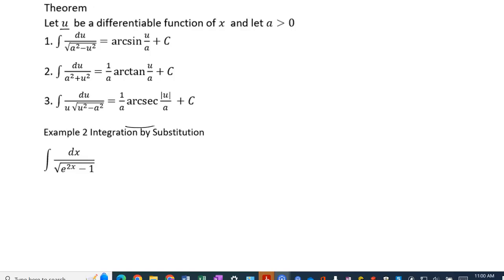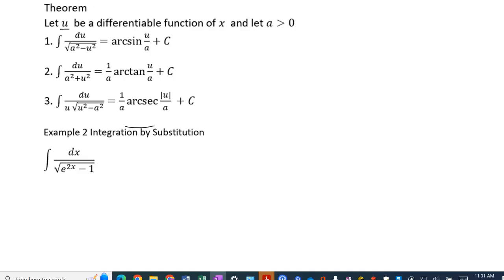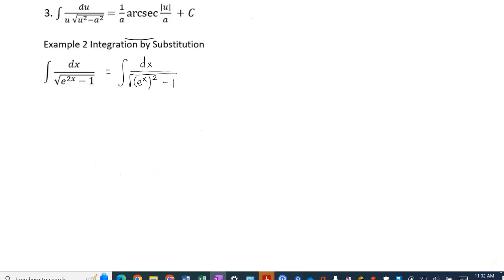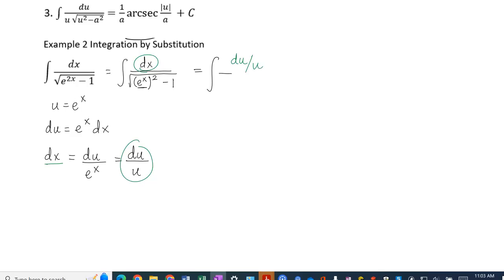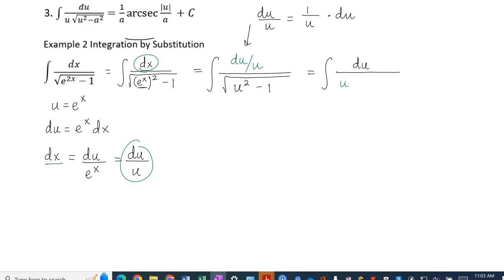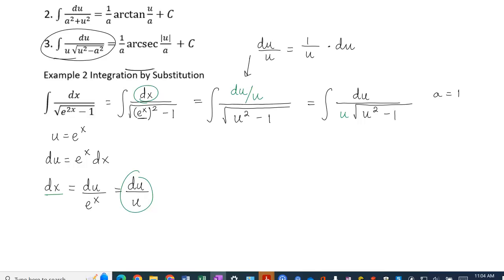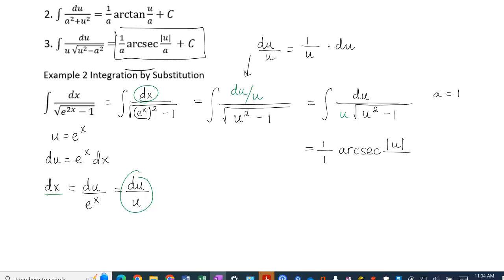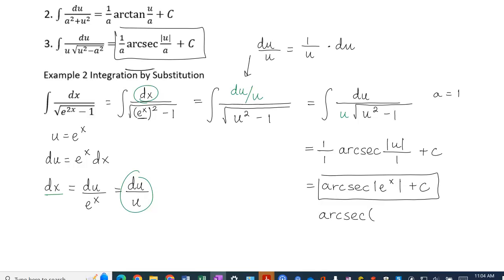Integrate functions whose antiderivative involve inverse trigonometric functions - with substitution